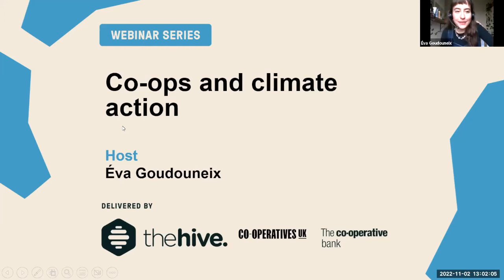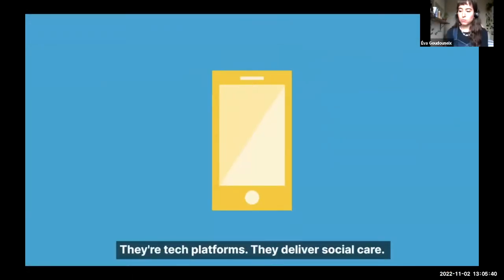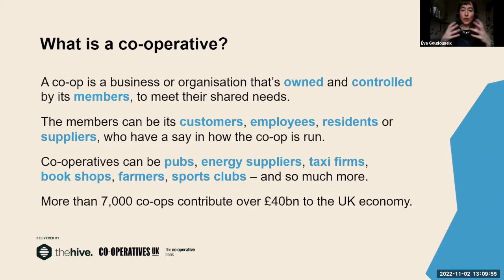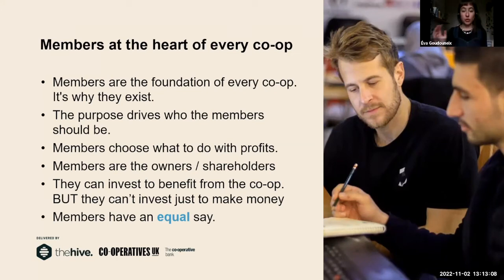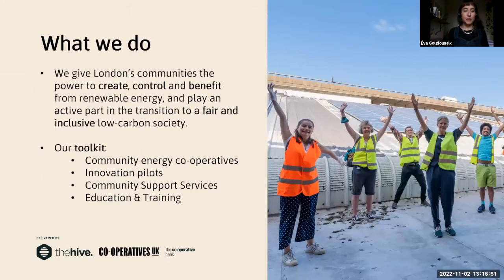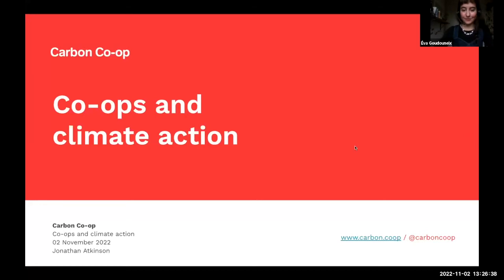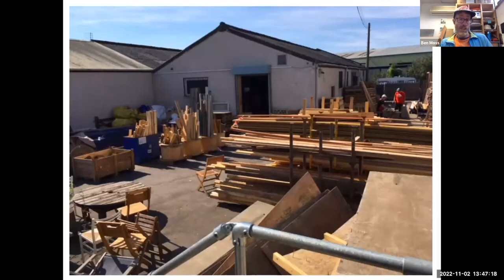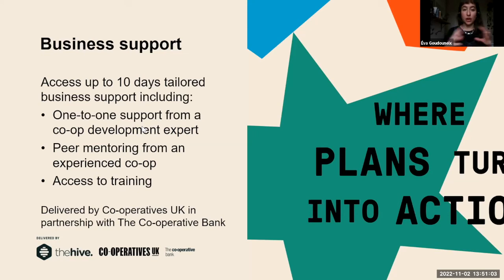Webinar: Co-ops and climate action | Co-operatives UK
The co-op model, based on equity, fairness and transparency, has proved particularly suitable for businesses with environmental aims. Co-ops are a grass roots force for climate action.Hear from speakers from a number of co-ops working collaboratively to tackle the climate emergency.